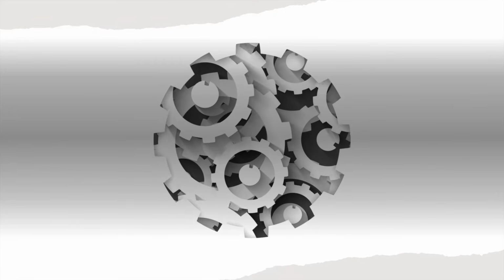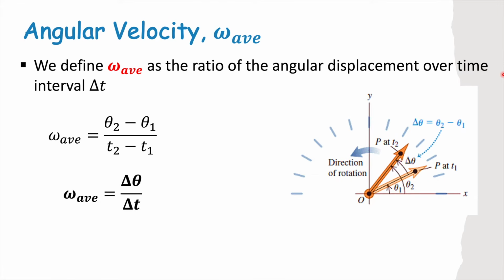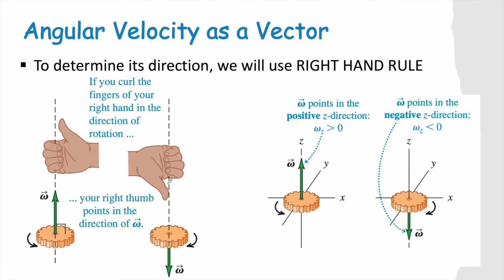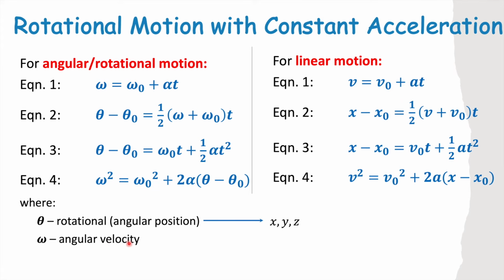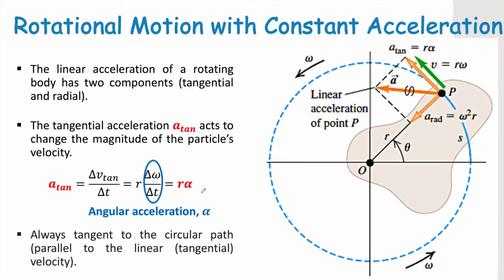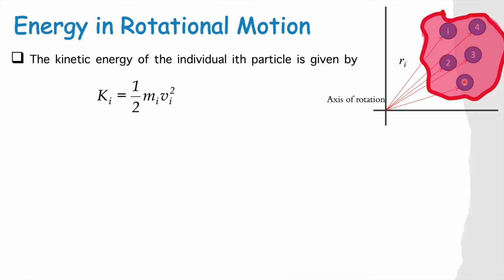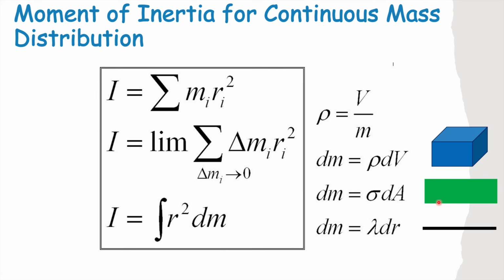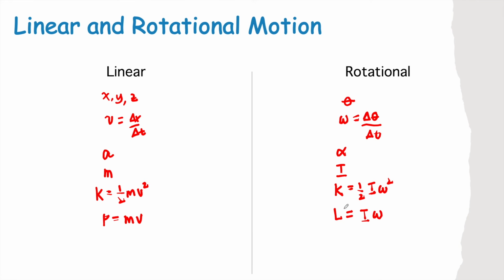Rotation of Rigid Bodies